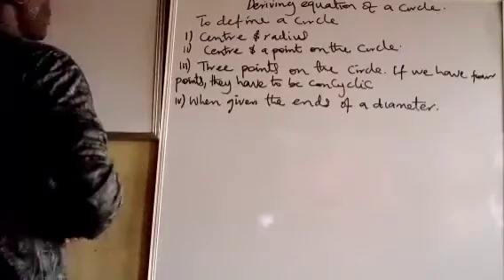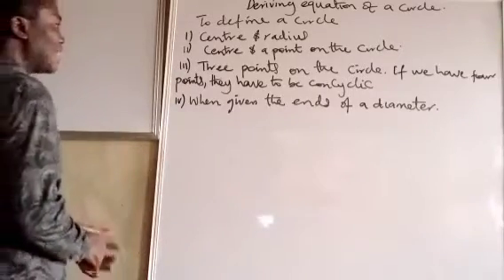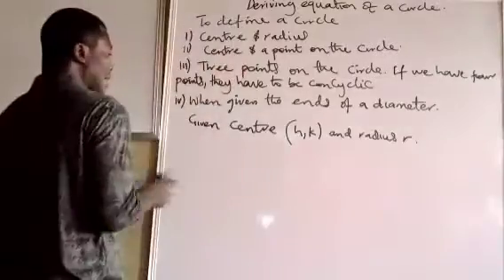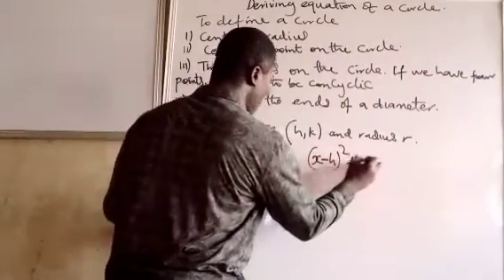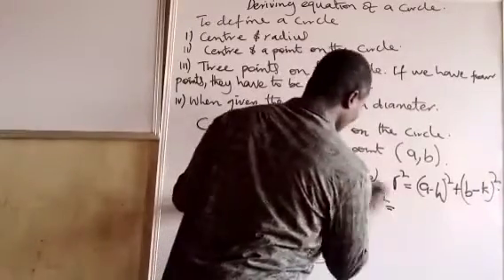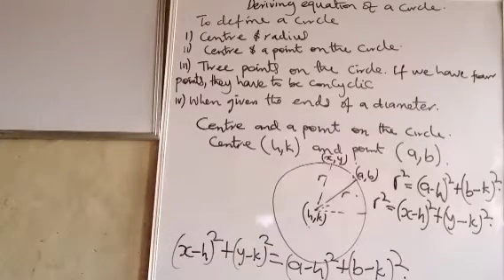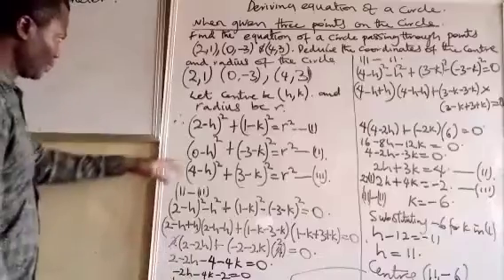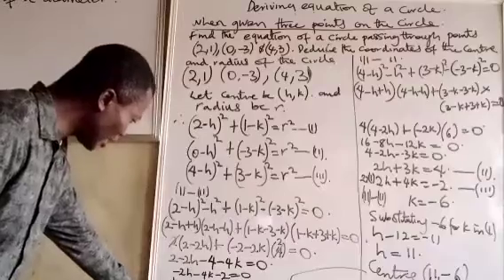The circle equation when three points are given (must watch)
Three points given, how to describe a circle, ends of diameter, radius and centre, ends of diameter,